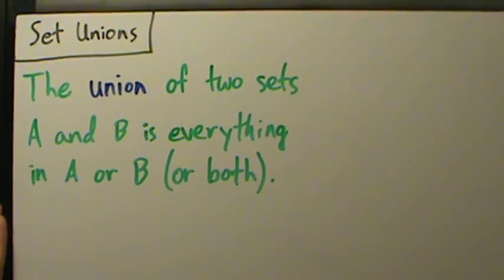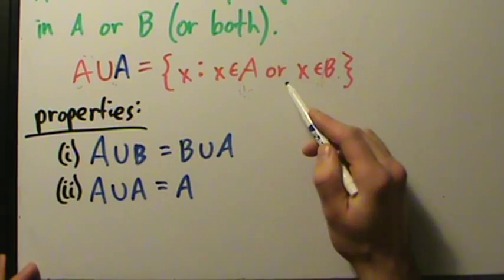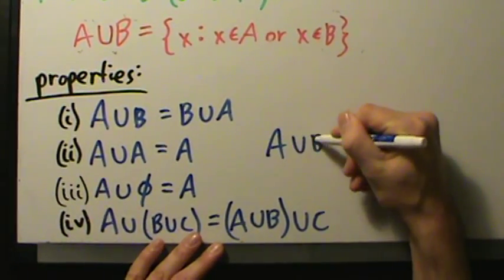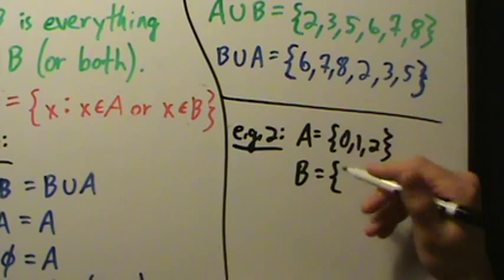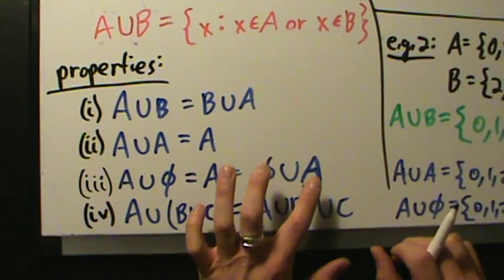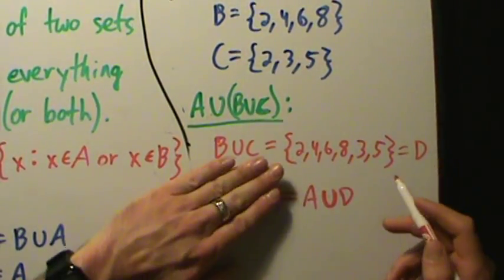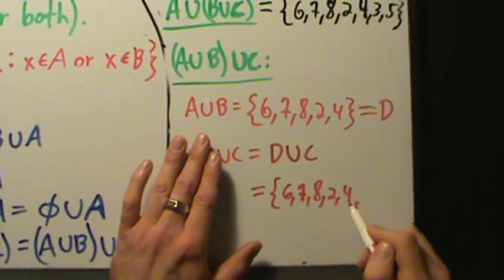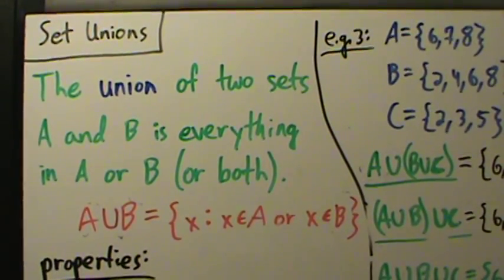Intermediate Algebra - Set Unions - Definition, Properties, 3 Examples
Definition and properties for unions of sets.  Also has three examples of finding unions.